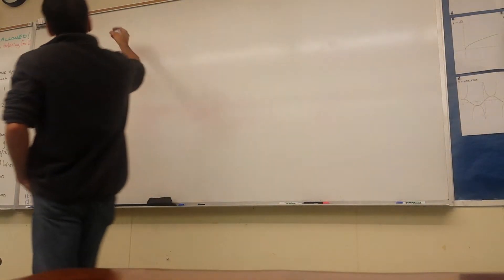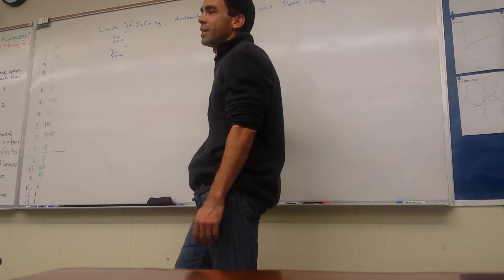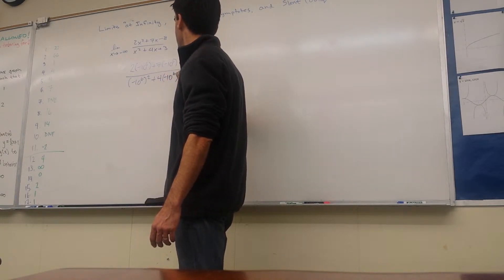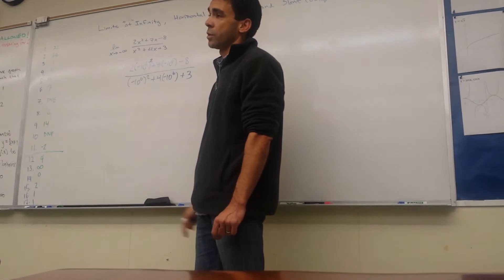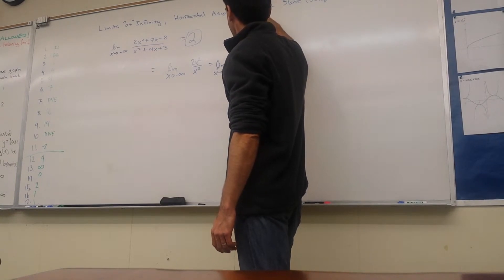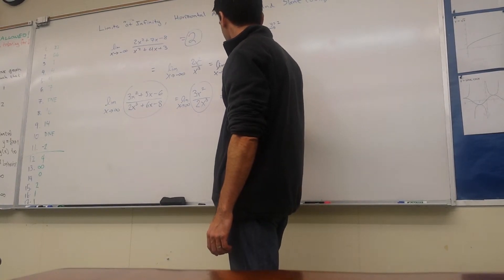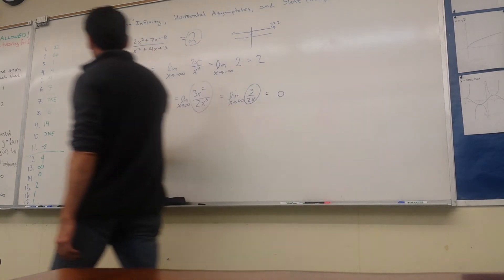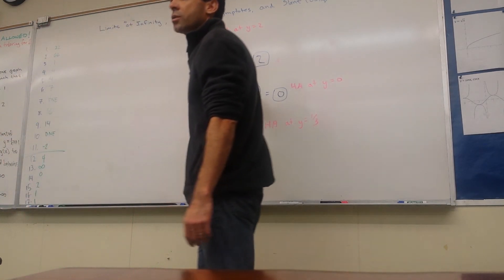HPC Limits "at Infinity" and Horizontal Asymptotes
Sorry for the part of the board that is cut off.
Your notes might have this lesson titled "Limits 'at' Infinity, Horizontal Asymptotes, and Slant (Oblique) Asymptotes" but I didn't include any oblique examples here.